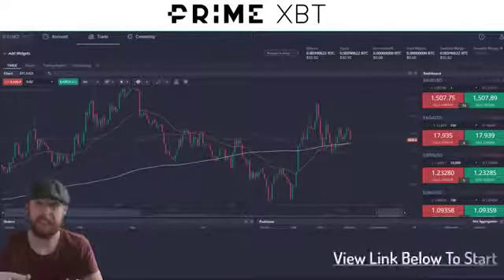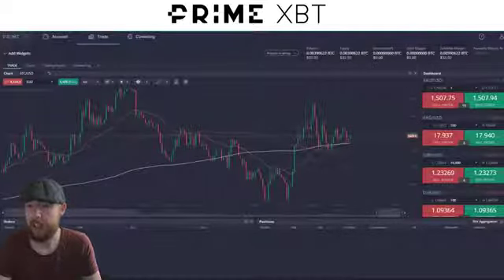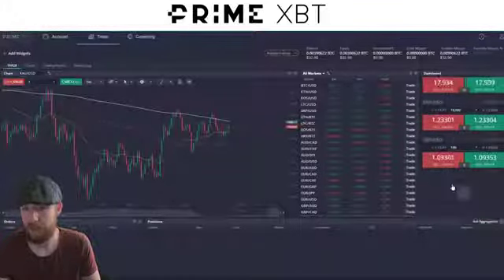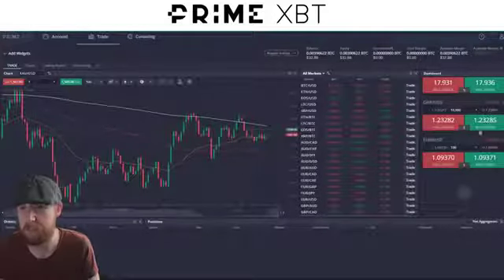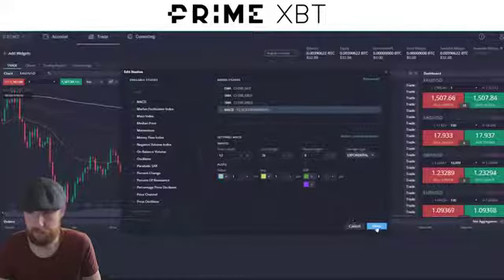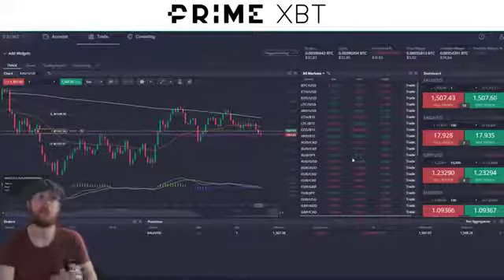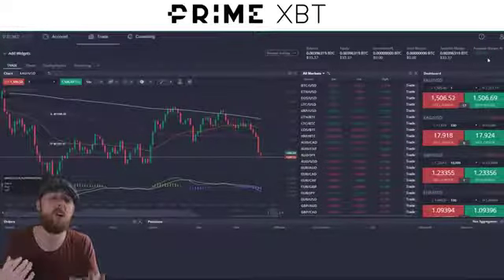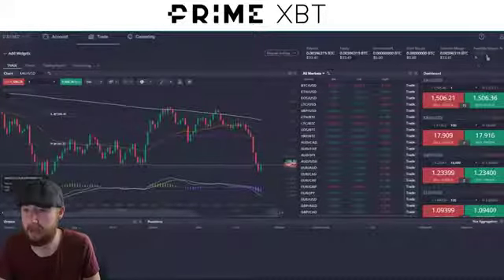Crypto Mobster - PrimeXBT Review (100X Leverage Platform Setup + Trade Walkthrough)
Trade over 50+ assets including Crypto, Forex, Commodities, and Stock Indices with the award-winning platform.

Be one step ahead and Improve your trading results with industry-leading technology. Benefit from high performance, fast order execution, low fees and intuitive interface.

With PrimeXBT you get:
- Flexible leverage across all markets
- Competitive trading fees
- 24/7 customer support
- Multiple order types
- Powerful charting software
- Bitcoin deposits and withdrawals
- Industry-leading security